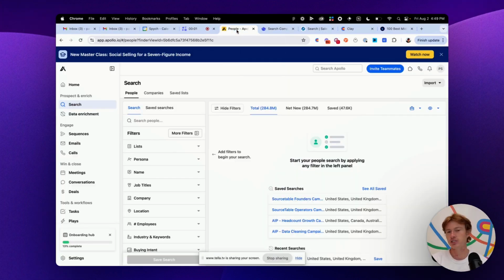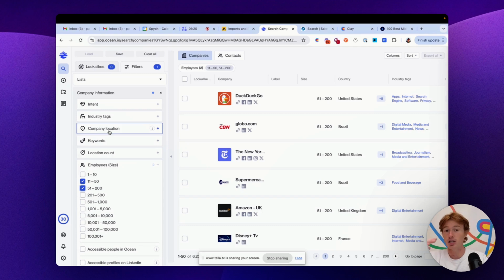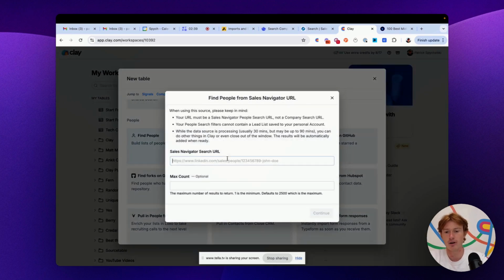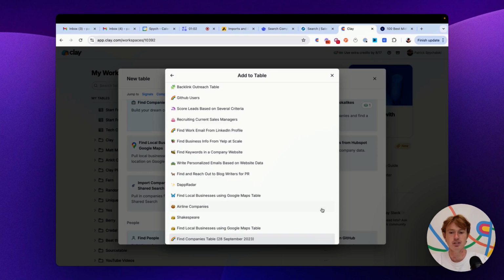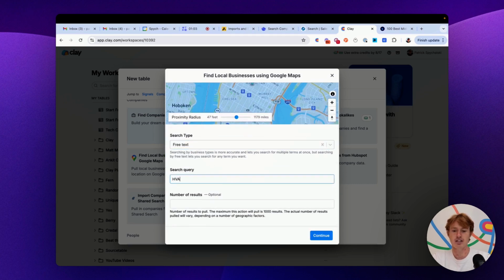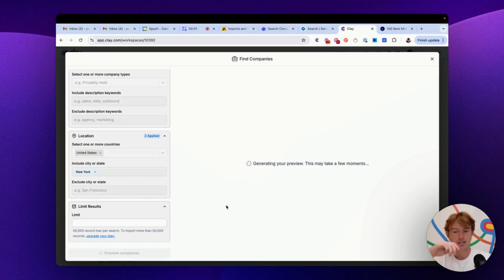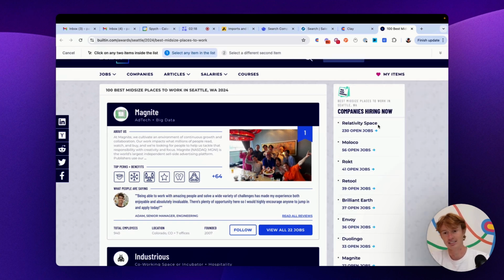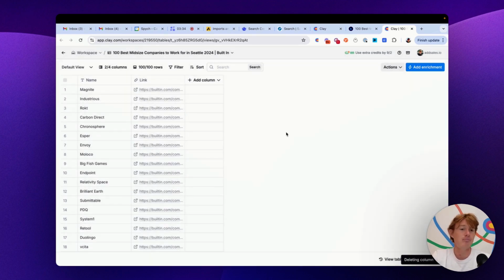Zero to Outbound Hero Episode 4 : How to Find a Lead Source?